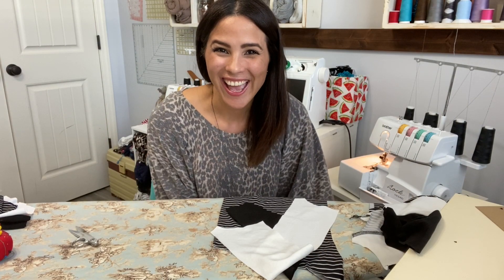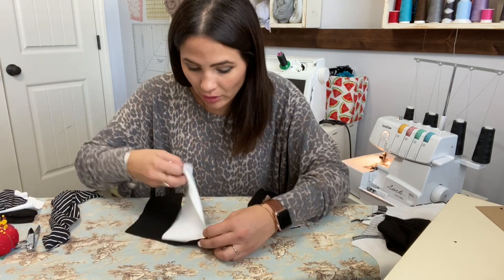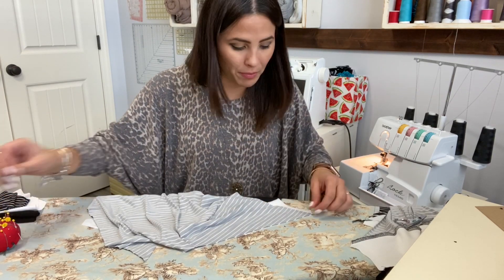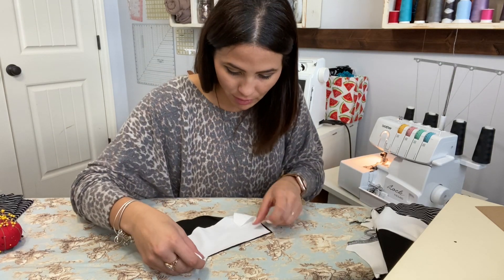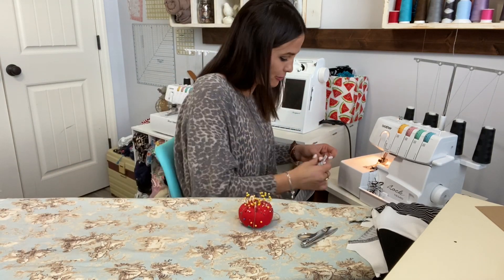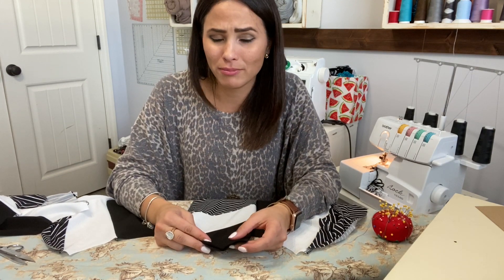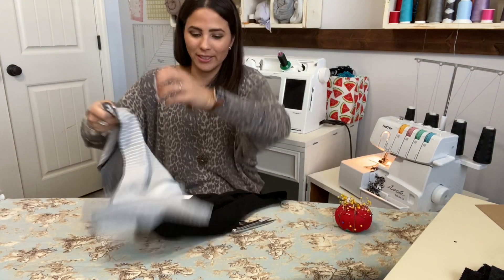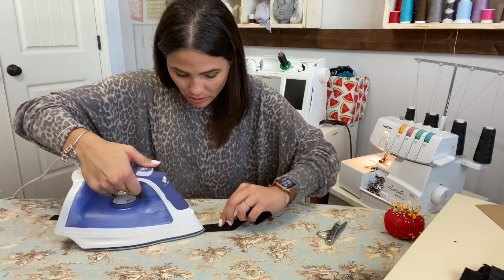Get Inspired With Our New Book Club Top Sewing Pattern! Sew Fast And Easy!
The Book Club Top Pattern was Pinterest inspired!  What isn't these days!  I wanted you to be able to make your own amazing color blocked tops to fall in love with.  This pattern is quick and easy to sew.  You are going to love it!